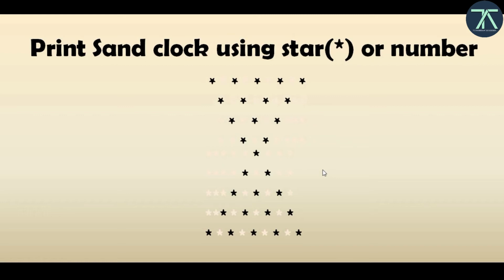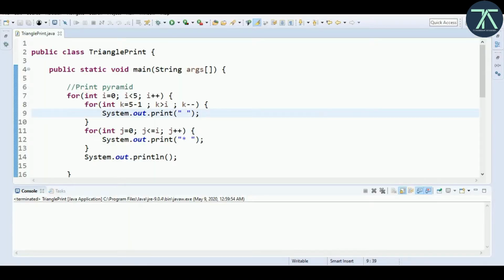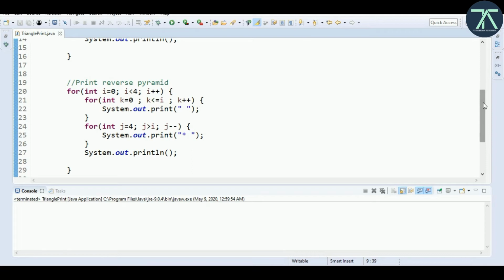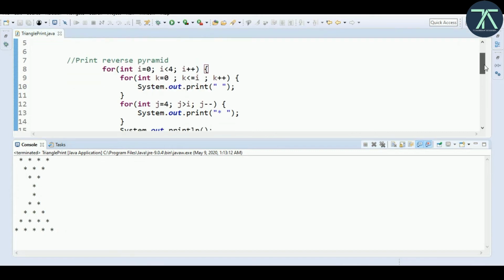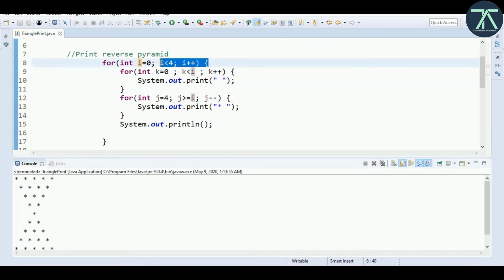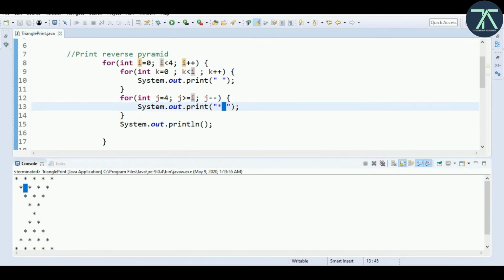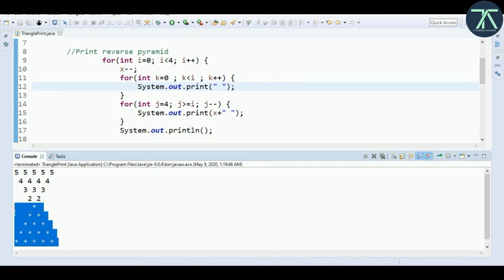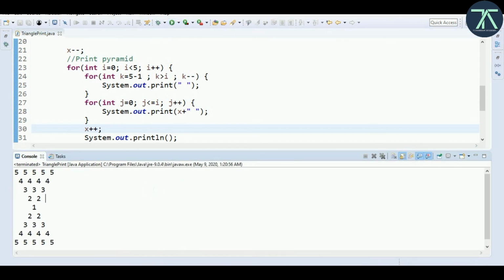Print Sand clock using star and number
In this video you will see how to print a sand clock using star(*) and number is java programming language but the logic is same for all other programming language.